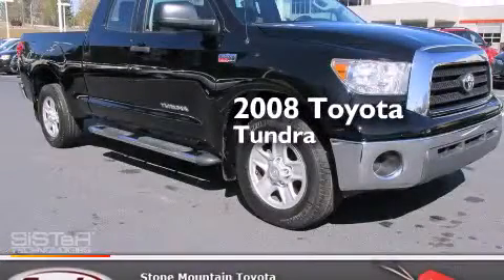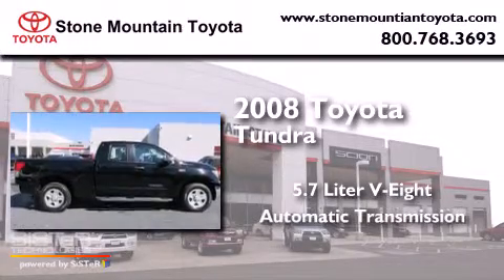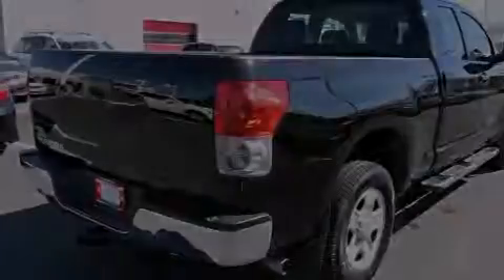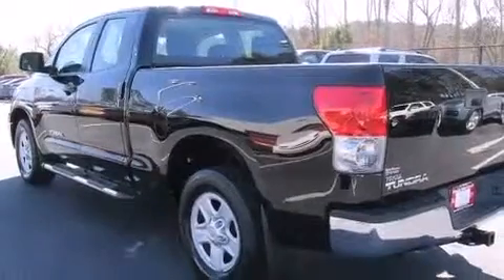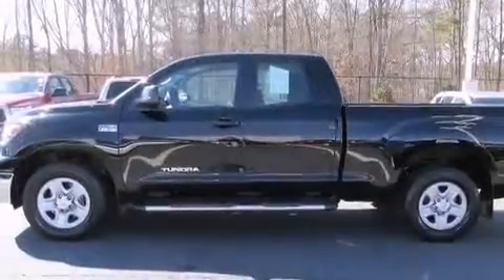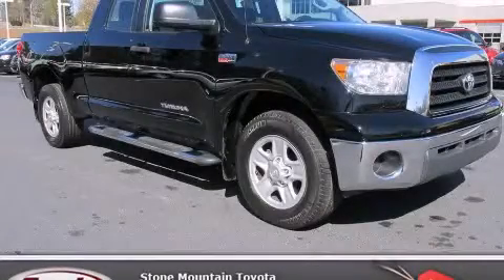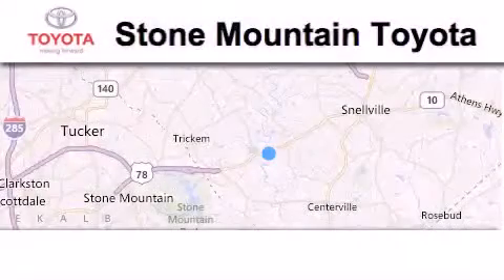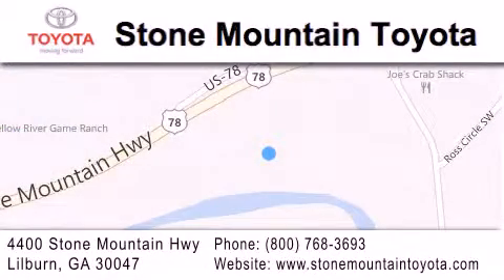2008 Toyota Tundra Lilburn GA 30047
We have been honored to serve the Lilburn GA area , we promise that your experience at our dealership will exceed your expectations ! Year : 2008 Make : Toyota Model : Tundra Engine : 5.7L V-8 cyl Trans . : Automatic Exterior : Black Miles : 95,159 Interior : Black Cloth Bench Stock : D8S482482 Stone Mountain Toyota 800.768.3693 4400 Stone Mountain Highway Lilburn , GA 30047